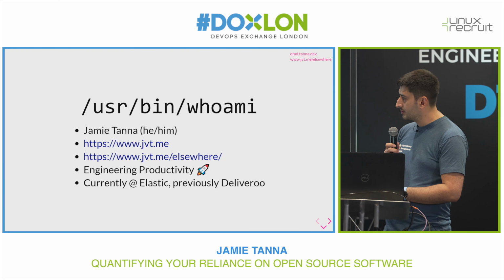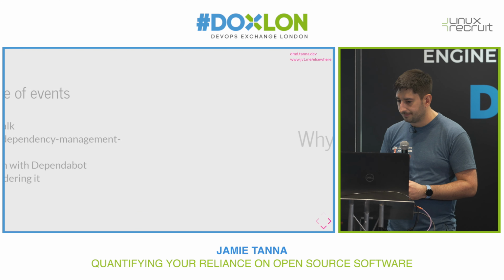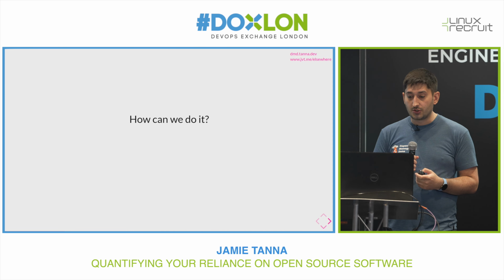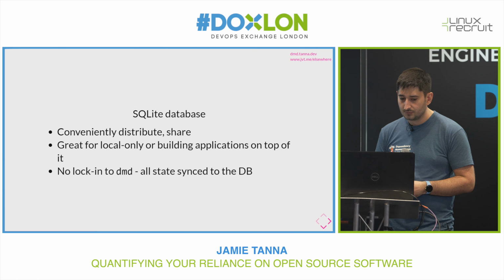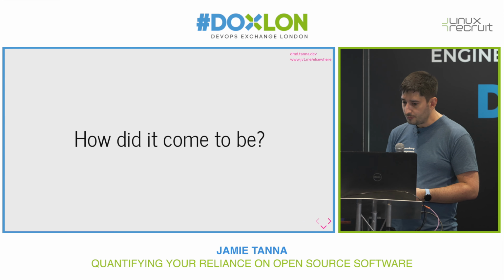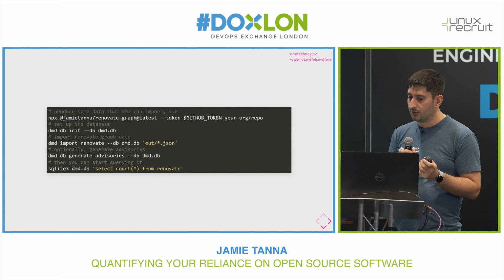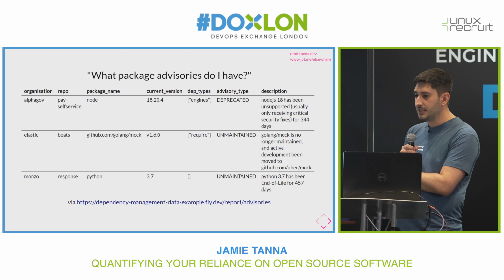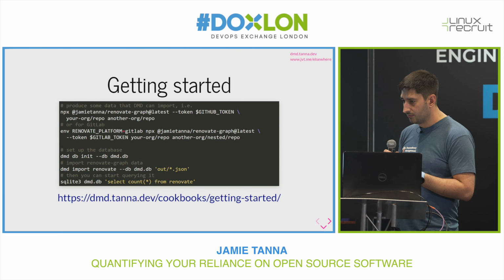How to Track Your Team’s Open Source Dependencies (and Why You Should)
Jamie Tanna @ Elastic - Quantifying your reliance on Open Source software

I've always been interested in the composition of Open Source and internal dependencies in my projects, and after years of wanting a way to query the data, I built it! Having access to this data has allowed me and my team to get a view of what our most popular languages or frameworks are, which packages we didn't heavily rely on and determine how many dependencies are using end-of-life software. This data has given my company's developers, leadership and the security team a better view of the landscape of our growing dependencies on Open Source, so we can appropriately upgrade, migrate, and support projects. In this talk, you'll learn that it's straightforward to do this yourself with Free and Open Source Software, as well as looking at some examples of the data that you can get out of this tooling for your own purposes.